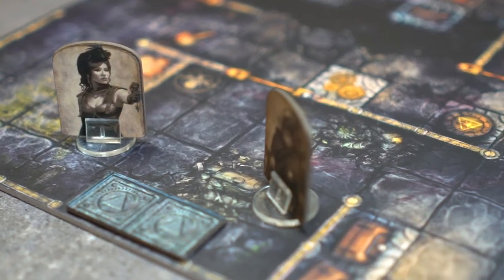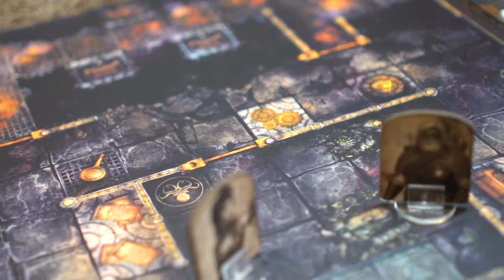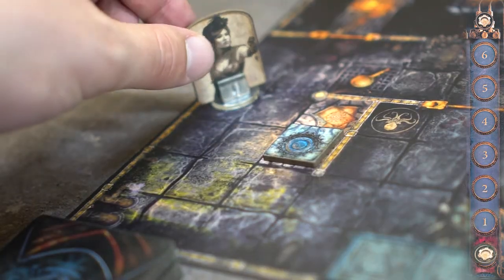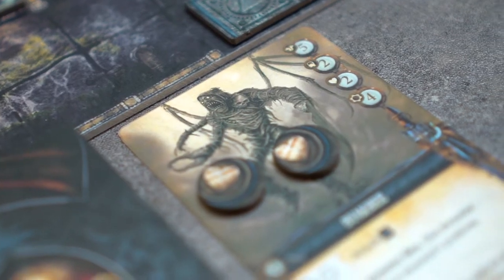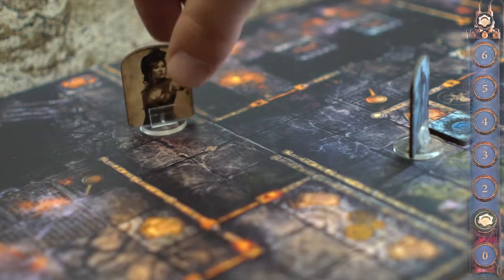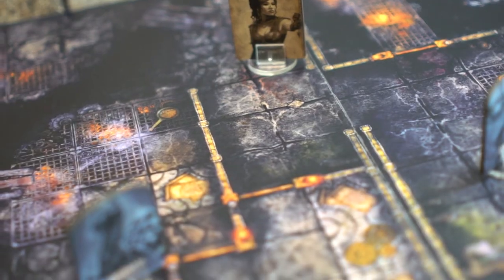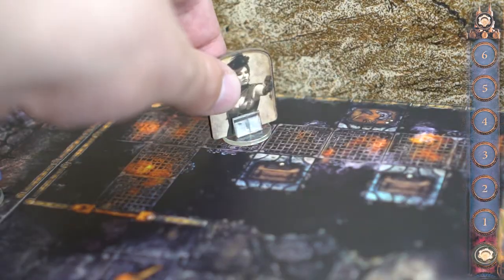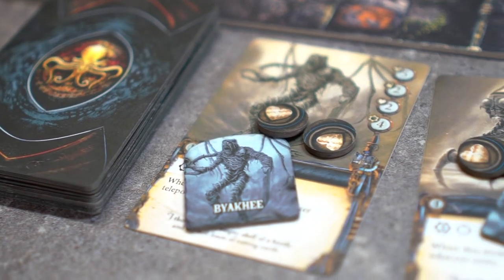Tips - Map Scrolling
In this video we are sharing some tips regarding the map scrolling in Machina Arcana.

Machina Arcana is a steampunk horror board game. An immersive and dark, turn-based tactical game.